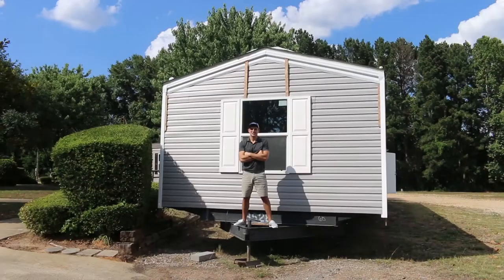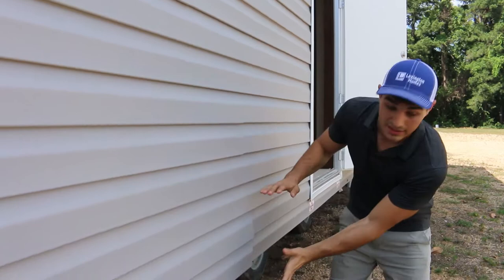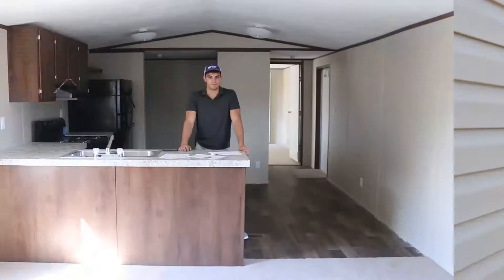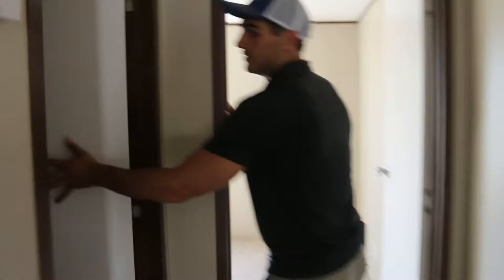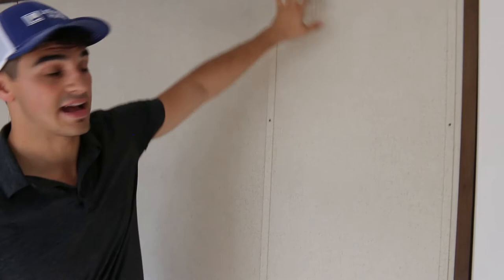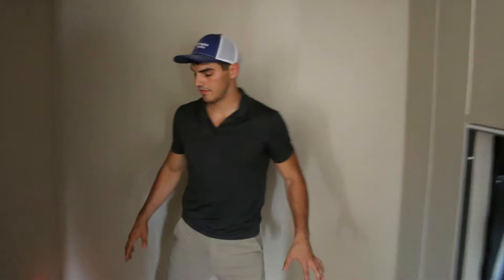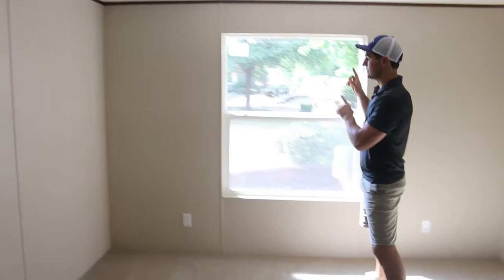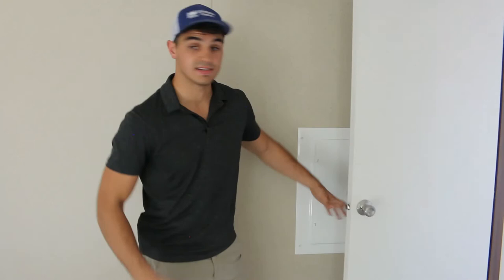Home Nation - Jackson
This beautiful single wide offers comfort, space and style.

This 2 bedroom/2 bath 820 square foot manufactured single wide home is roomy, yet cozy. Two large bedrooms, each with a full bath and walk-in closet, provide substantial space and privacy.

Built in a controlled environment and with a higher standard than stick built!
Call this sizable single wide your new home today!

– Ships Factory Direct
– Includes stove, fridge and furnace
– Includes 1 year Manufacturer’s warranty
– Guaranteed best price in the country